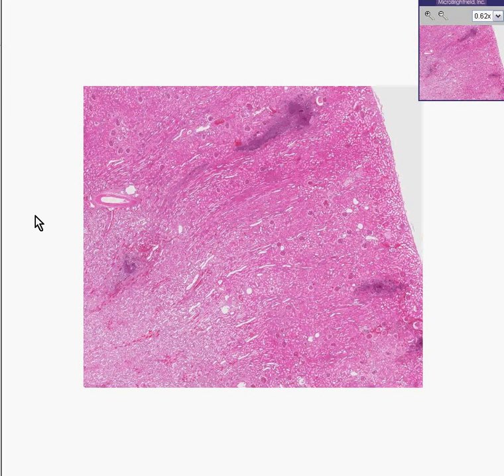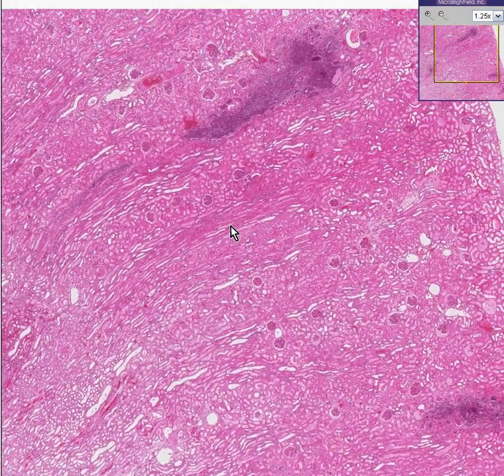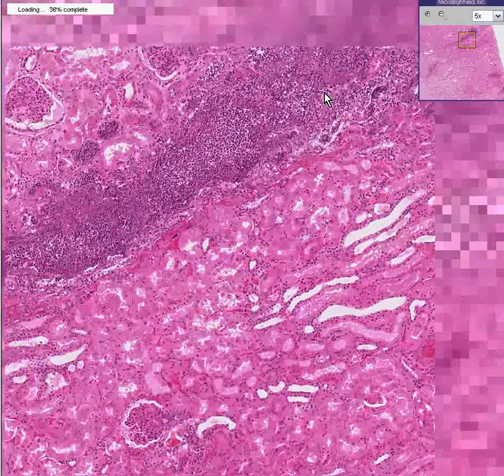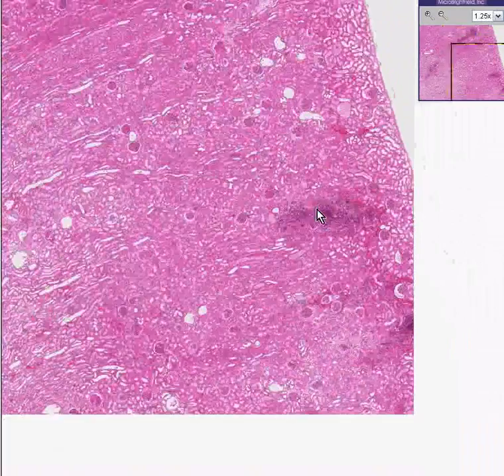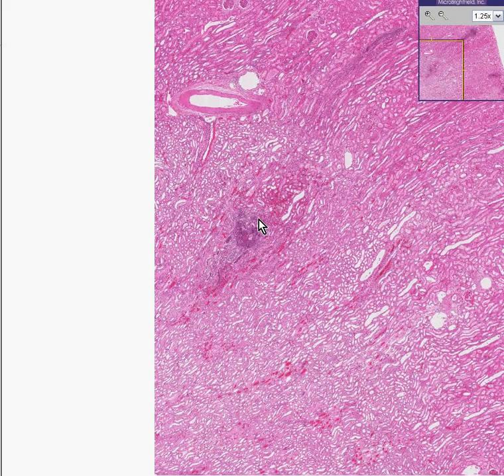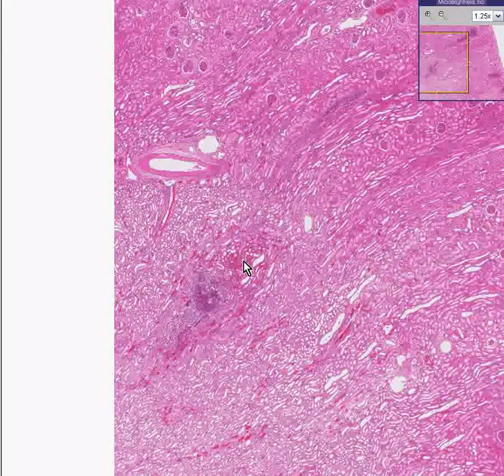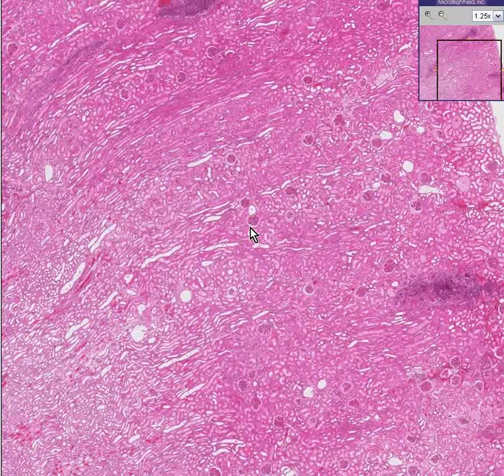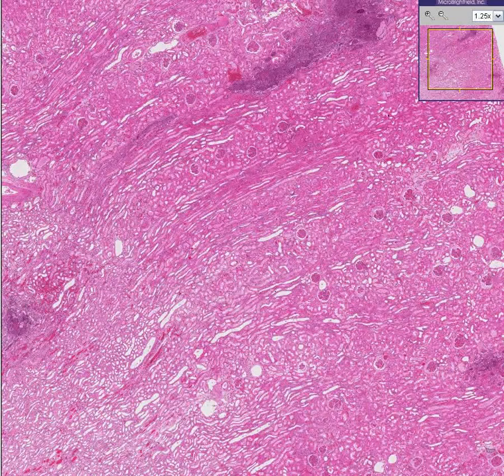Histopathology Kidney--Bacterial endocarditis